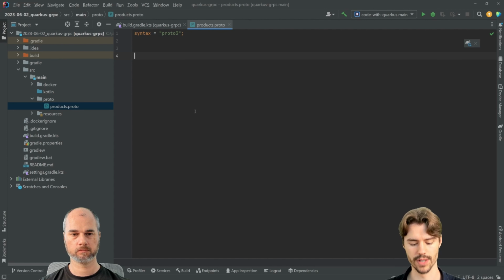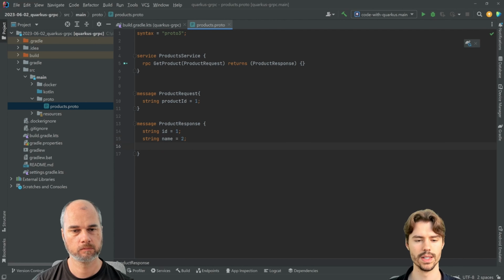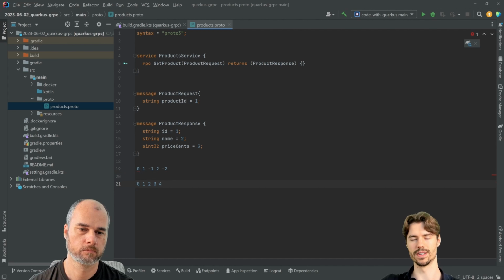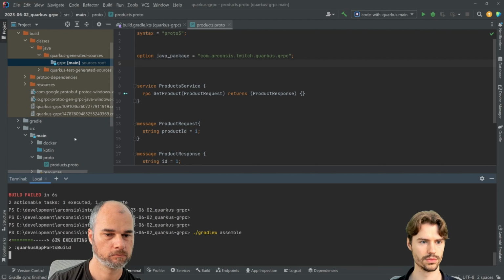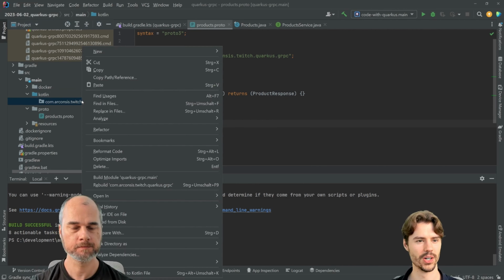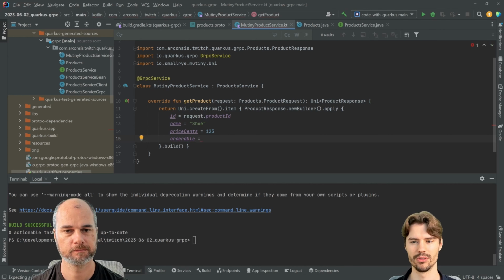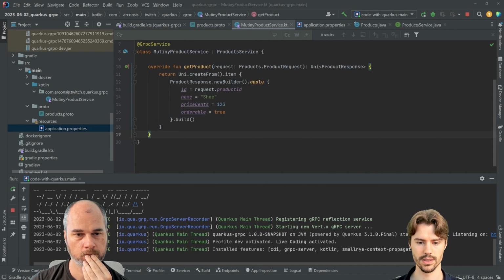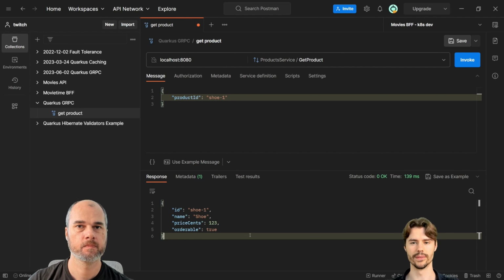Getting Started with gRPC I gRPC with Quarkus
Andreas shows how to get started with gRPC in Quarkus with Kotlin!